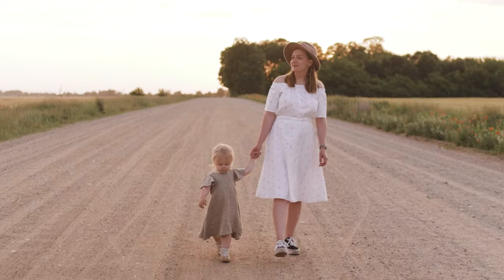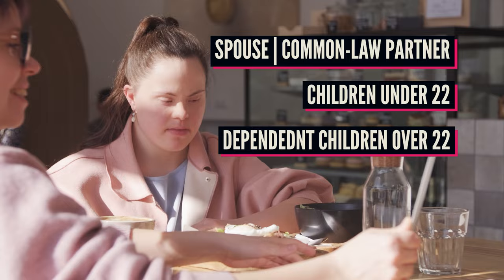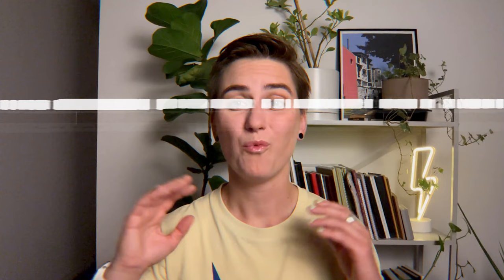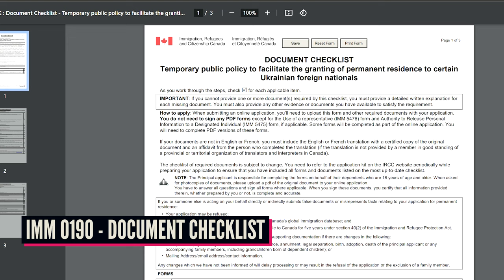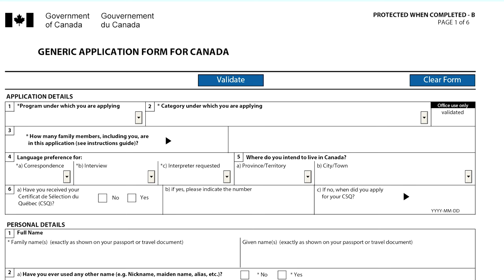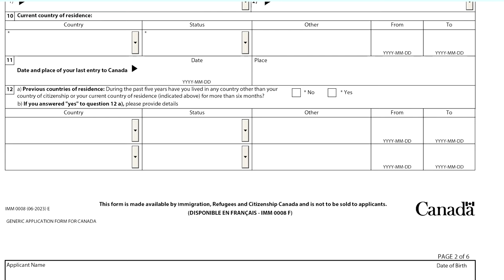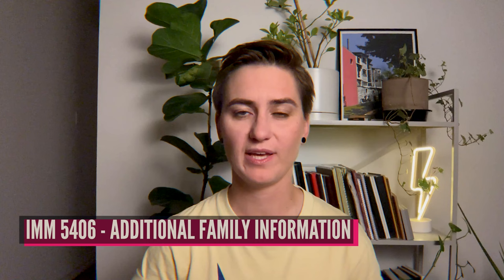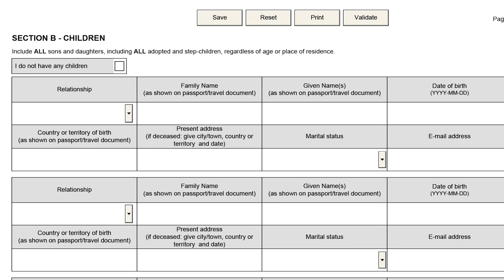Easy Canadian PR | New Immigration Program for Ukrainians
Canada has recently launched a fast track program to get Permanent Residency in Canada for Ukrainians with Canadian relatives. In this video we make an overview of this program, discuss eligibility criteria and highlight forms and documents that you need to submit during your PR application.

0:00 Intro
0:43 Program overview
1:28 Eligibility
3:58 How to apply for PR for Ukrainians
4:31 What forms to submit for PR
8:18 What documents you need for your Canadian PR application